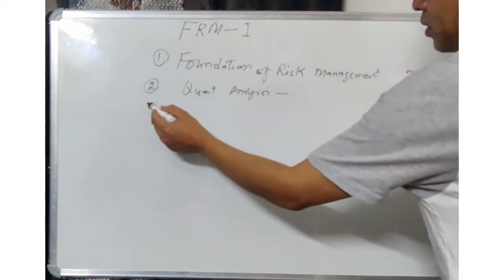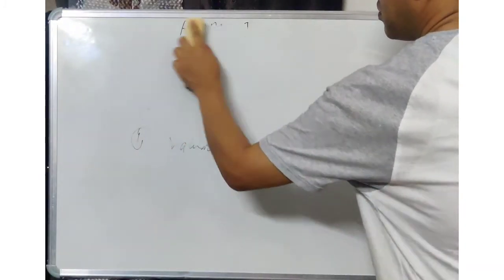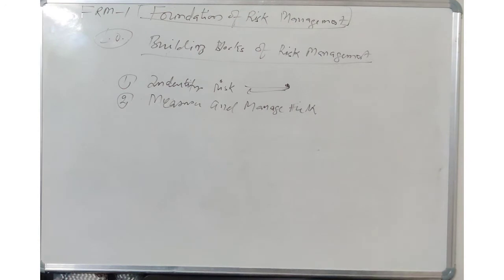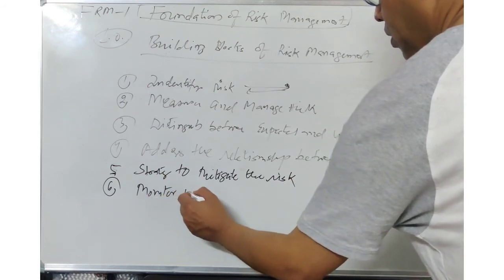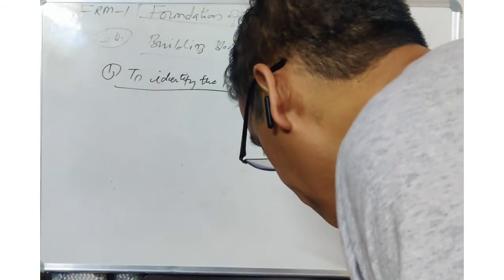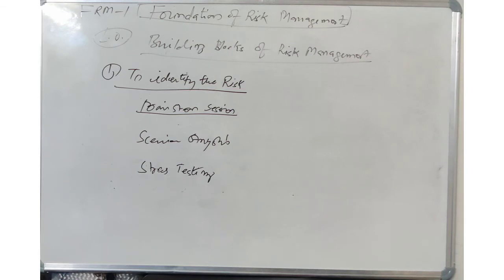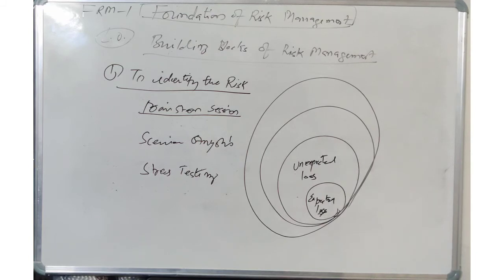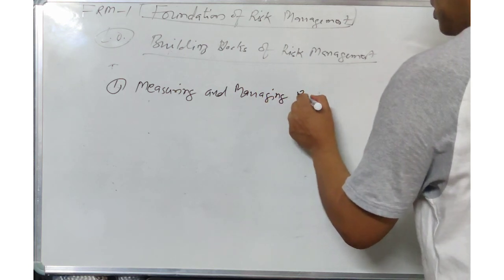FRM L1 Foundation of Risk Management -1